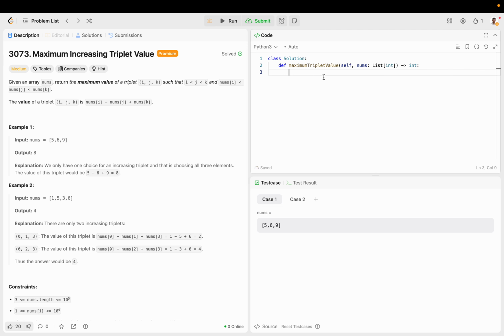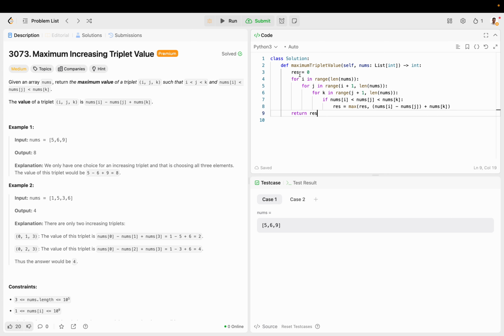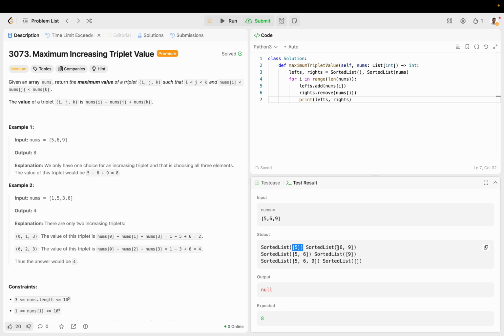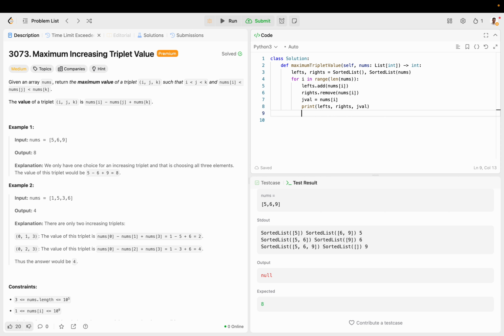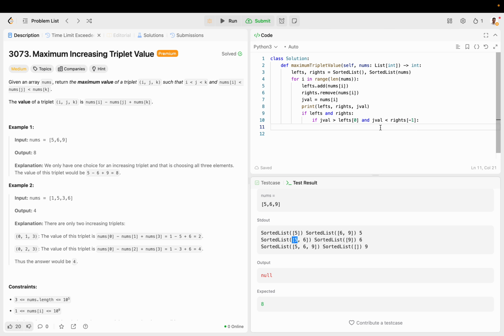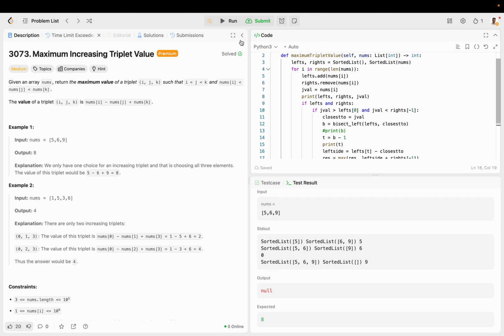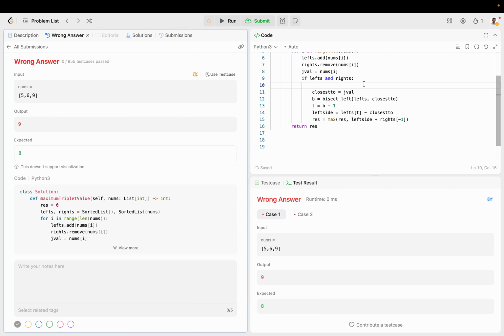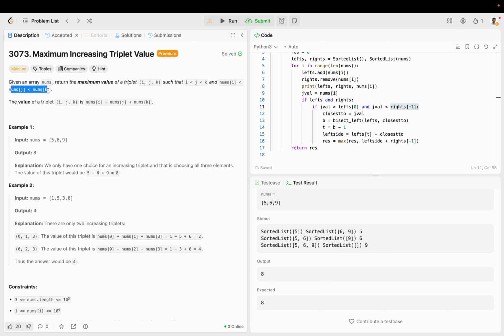Maximum Increasing Triplet Value